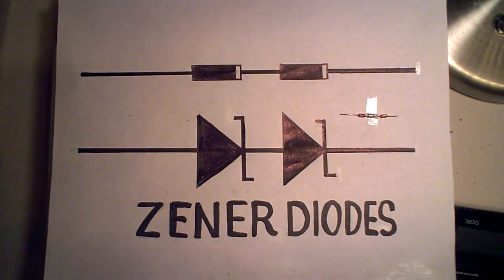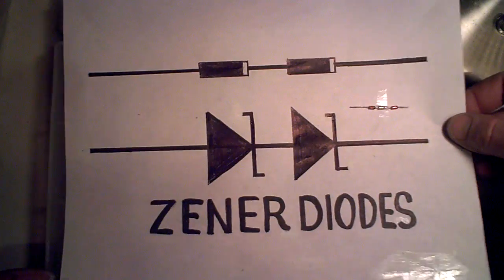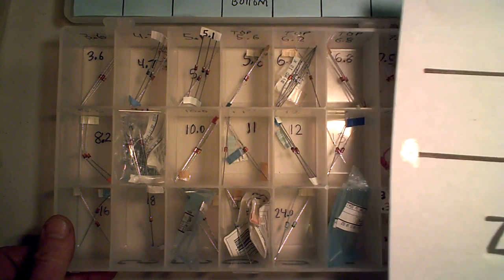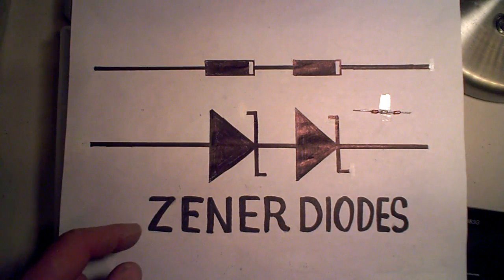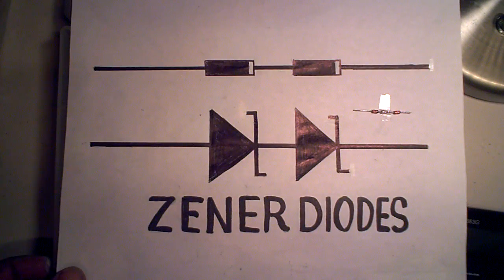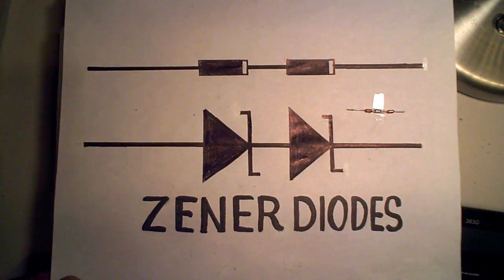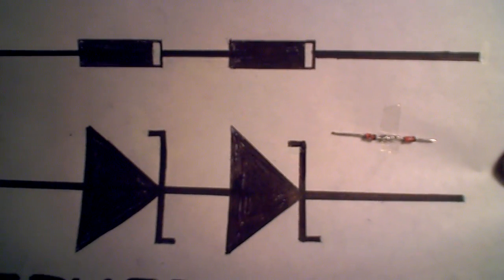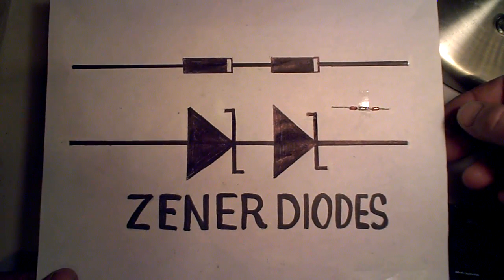Zener Diodes in series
If your ever in need of a Zener Diode that isn't in your inventory, sometimes you can remedy the problem by soldering Two or more of them in a series until they add up to the needed voltage. When a friend told me about this technique I was sceptical that this could work, but after trying it myself I was happy to see that it does. If you try this just makes sure you have the polarity correct  and the wattage of the Diodes. The wattage will not add up as the zener voltage does. The wattage will only be  as high as the lowest wattage diode you use.